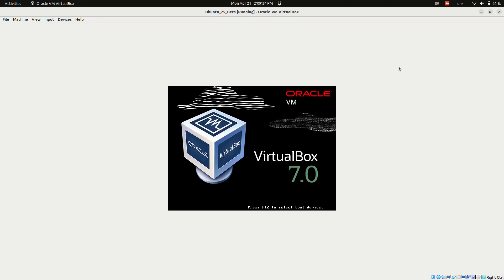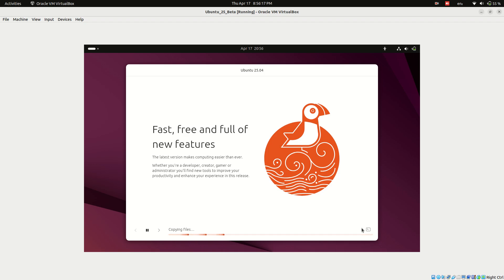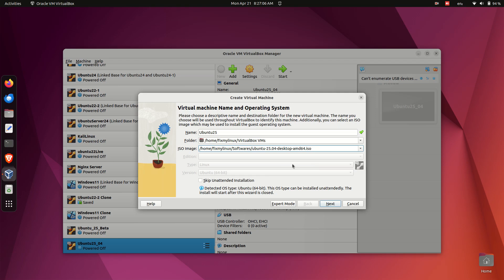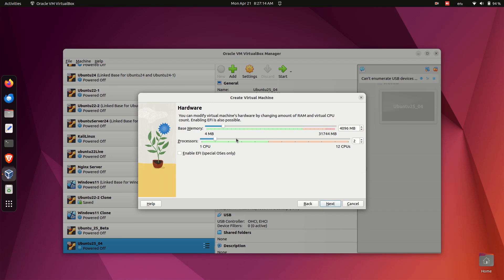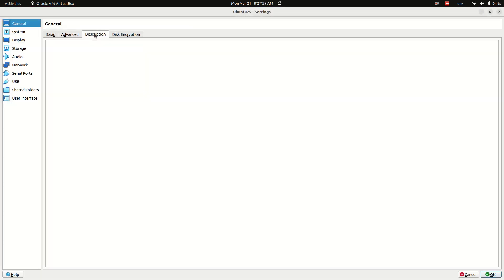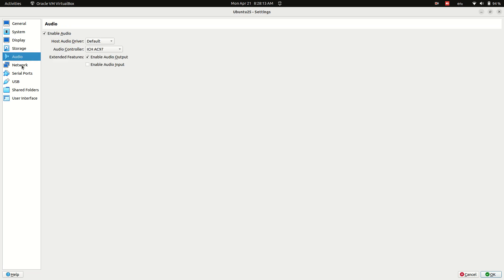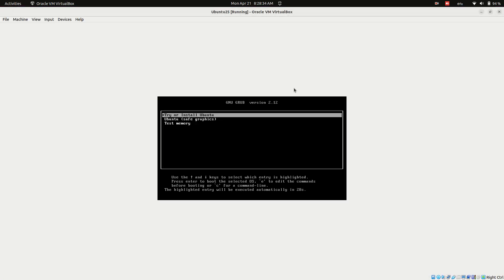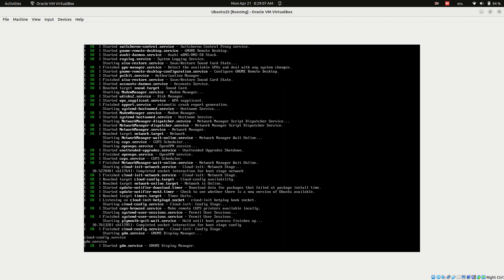Fix Ubuntu 25.04 VirtualBox Black Screen or Freeze During Installation | Working 2025 Solution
How to fix Ubuntu black screen problem. Getting a black screen or stuck screen while installing Ubuntu 25.04 in VirtualBox? You’re not alone — and this video will show you exactly how to fix it!

In this step-by-step guide, I’ll walk you through how to resolve Ubuntu 25.04 installation freeze or black screen issues in VirtualBox using proven methods that work in 2025.

Whether you're on Linux, Windows, or macOS, these solutions apply to any system using VirtualBox.
In this video, you'll learn:

    Why Ubuntu 25.04 gets stuck or shows a black screen in VirtualBox

    How to fix the issue by adjusting VM settings (graphics controller, ISO boot config, etc.)

    Enabling Safe Graphics or nomodeset to bypass driver issues

    Using correct VirtualBox version & guest settings

    Running Ubuntu 25.04 smoothly after the fix

This video is perfect for:

    New Ubuntu 25.04 users

    Linux beginners trying Ubuntu in VirtualBox

    Developers testing Ubuntu 25.04 before upgrading